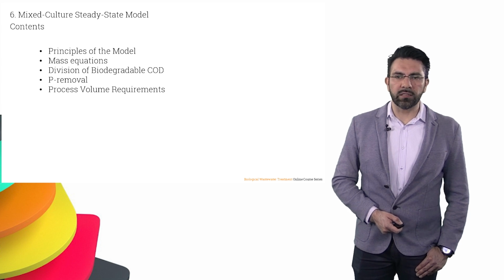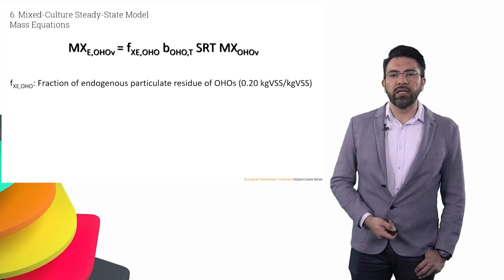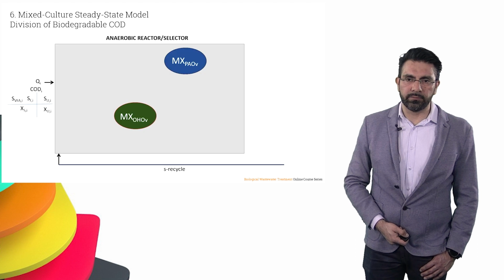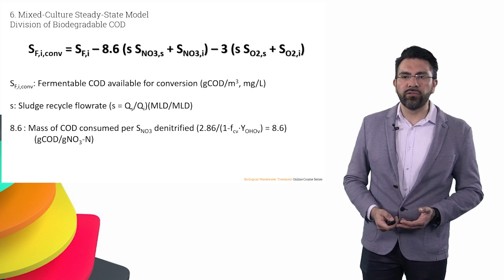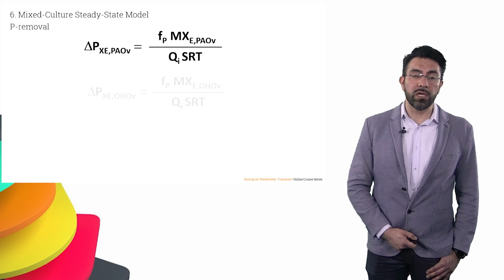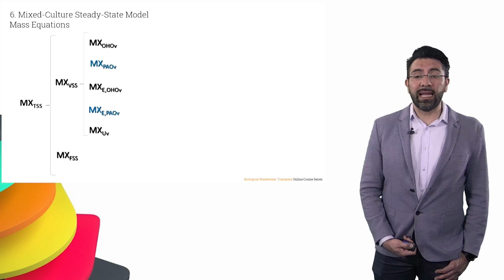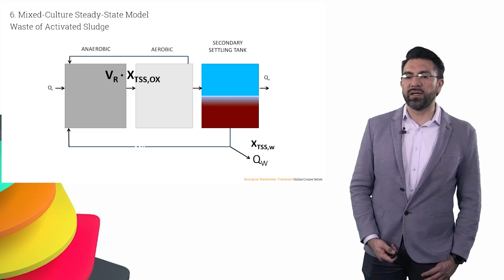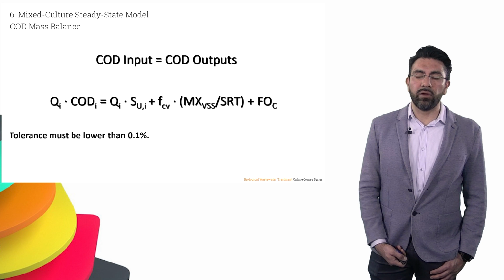6.6 Mixed Culture Steady State Model